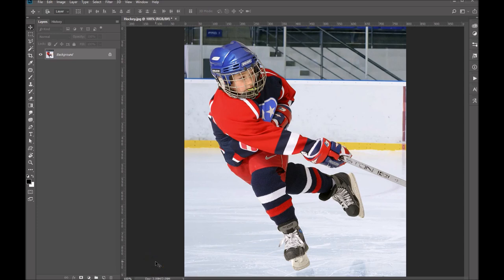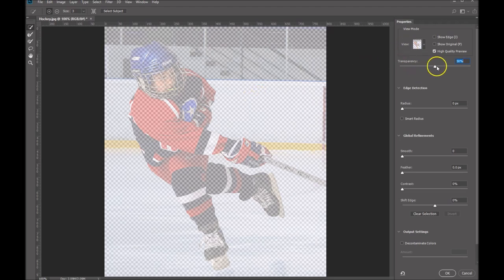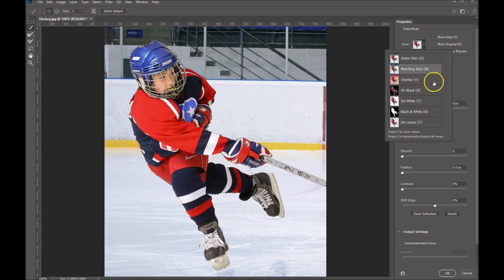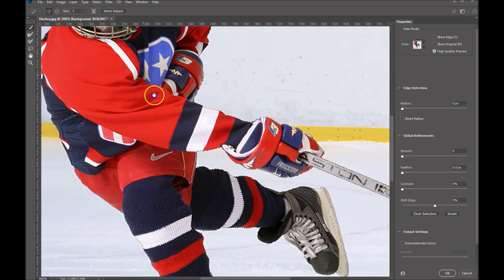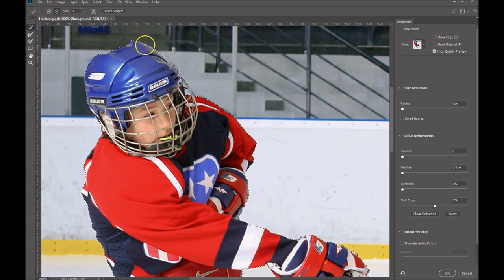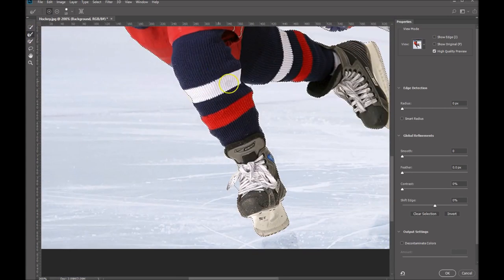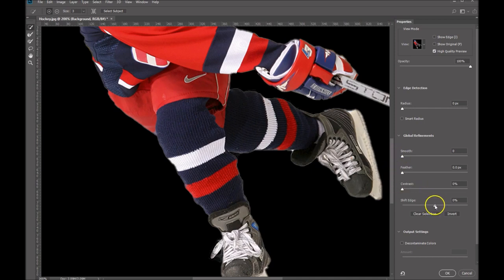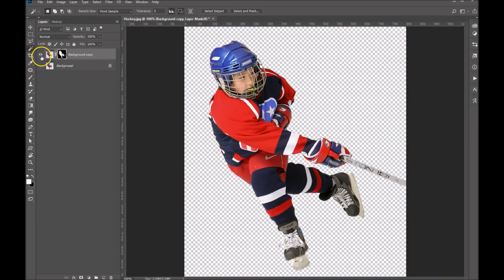One-Click Selections Using Select Subject in Photoshop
In this brief tutorial, learn how to create selections in Photoshop CC using a powerful feature called Select Subject. This tool allows you to select prominent objects with just 1 click and extract them from their backgrounds. We'll also walk you through refining your selection using Select and Mask.